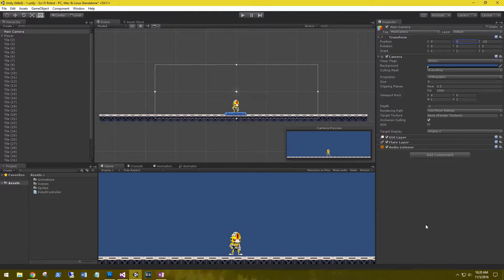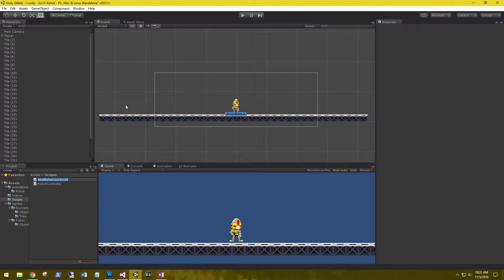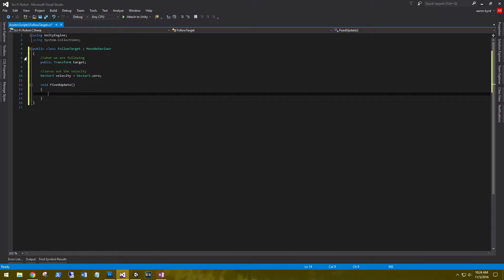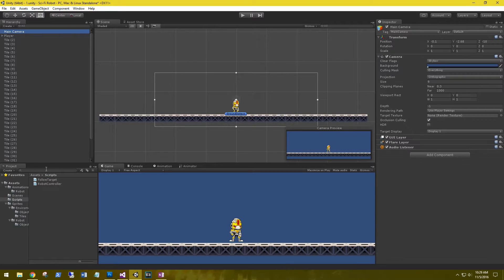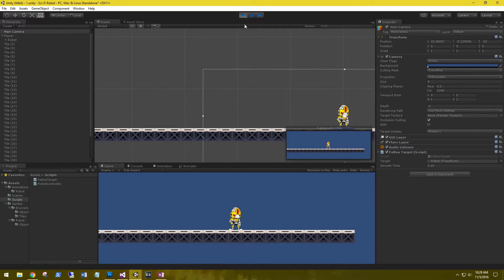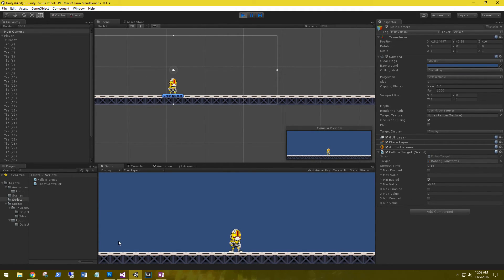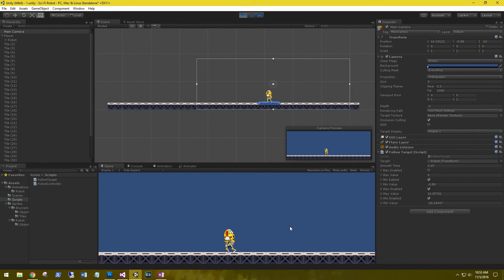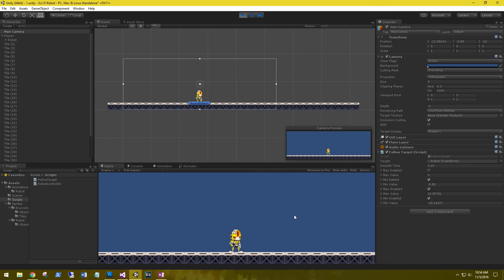Unity 2D Camera Follow and Screen Clamping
In this tutorial we look at setting up the 2D camera follow and how to set up screen clamping.

This is a continuation of setting up a 2D platformer sci-fi game in Unity3D.

At the time of this video I am using Unity3D version 5.3.5f1